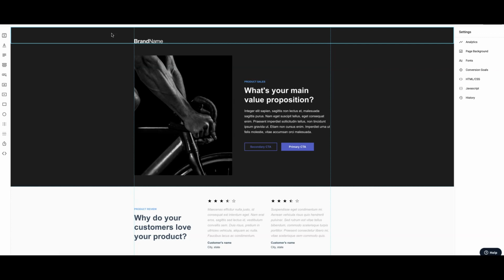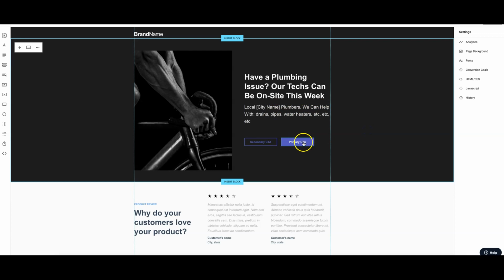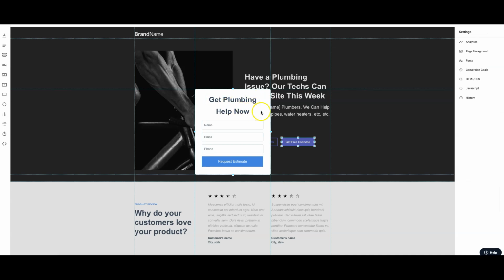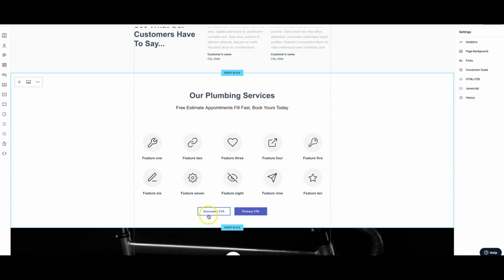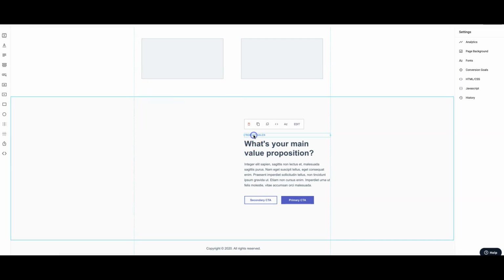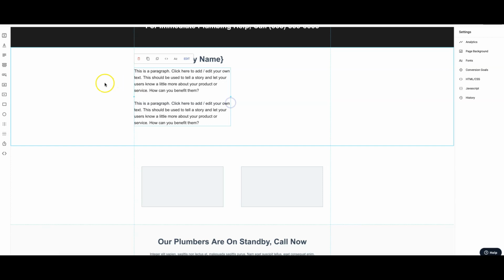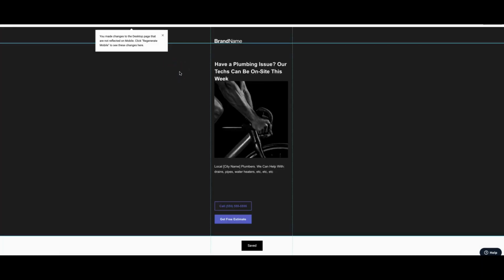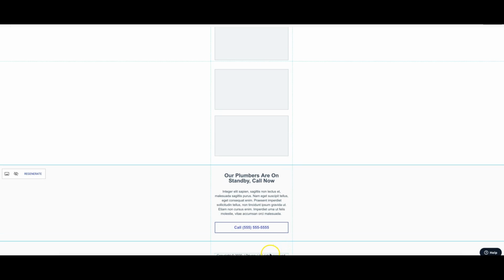Most Effective Landing Pages. Build Pages That CONVERT (Watch a Full Build)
Watch as I walk you through building a landing page in the plumbing niche from start to finish. We will be using the Instapage landing page software to build this page! Discover how to build high converting landing pages for ANY niche.